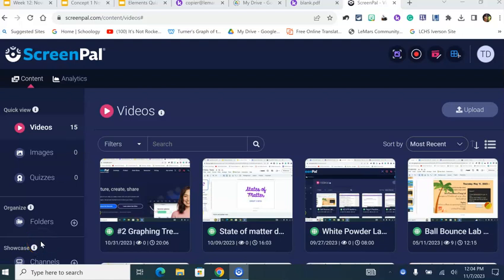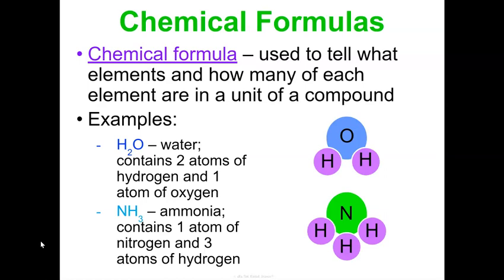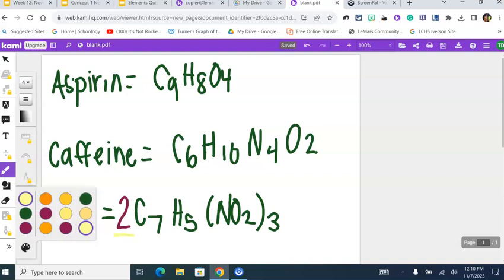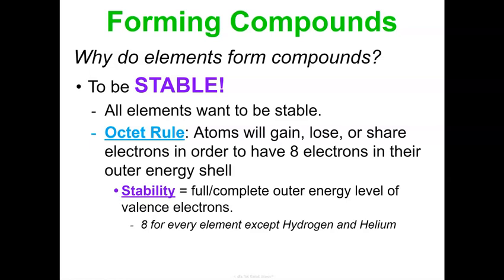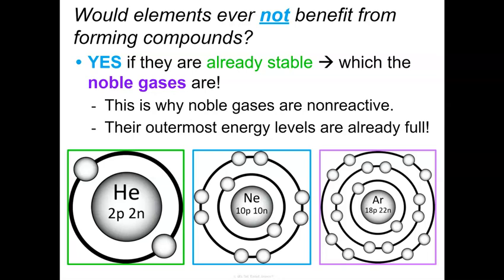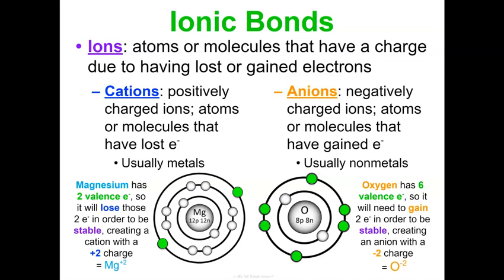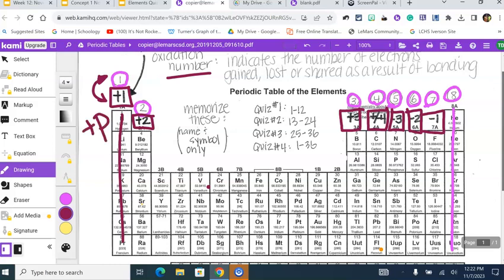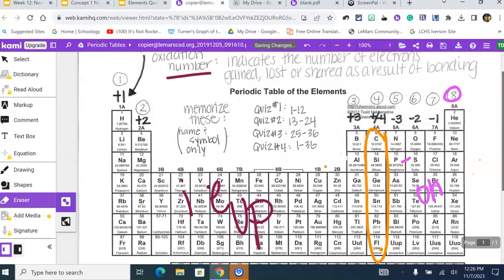Concept 1 Notes Bonding